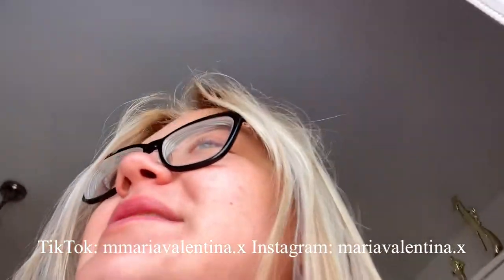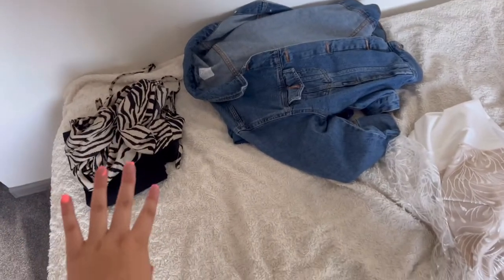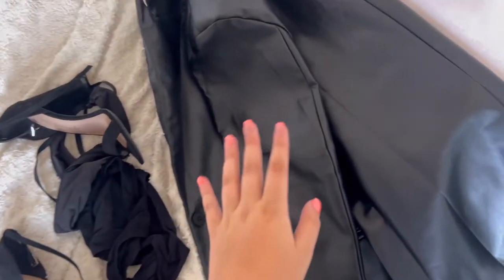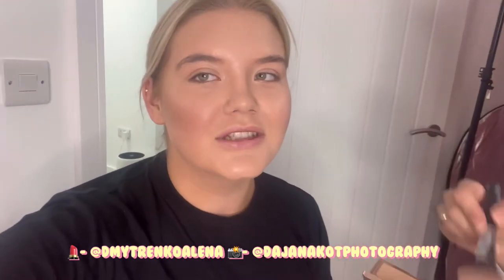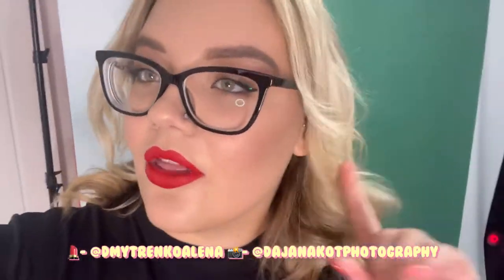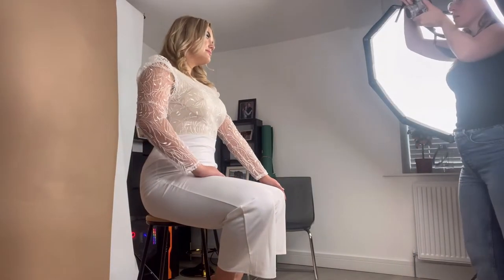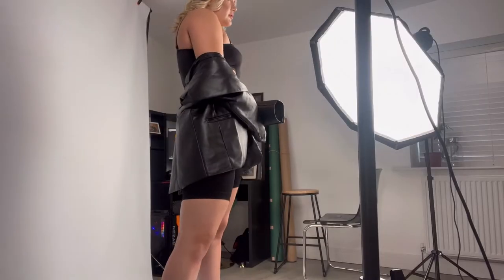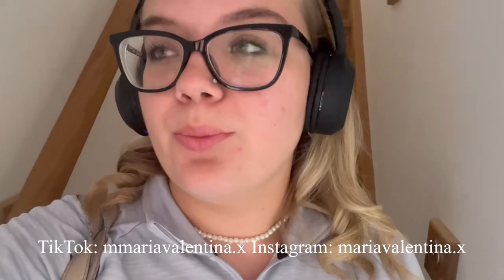Weekend full of Modelling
in today's video i showed you what a weekend full of modelling looks like for me!

social media content creator | model | influencer
mindset -  work ethic - determination

WATCH IN 1080P for AMAZING quality!

thank you, always x